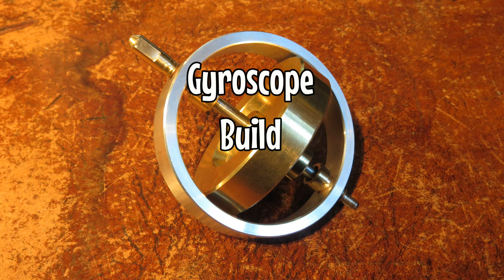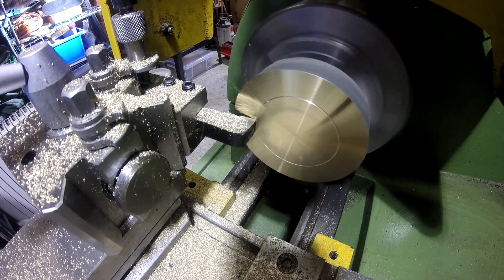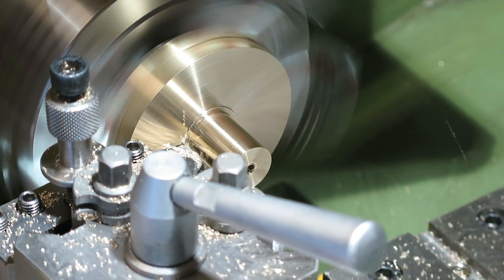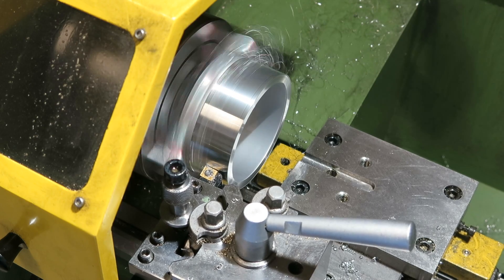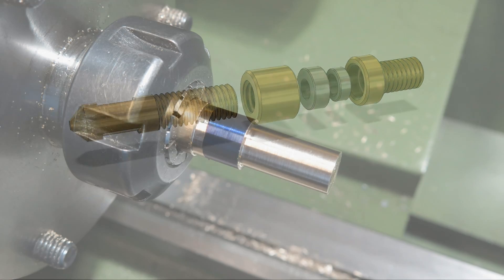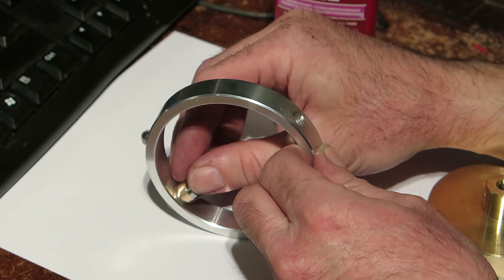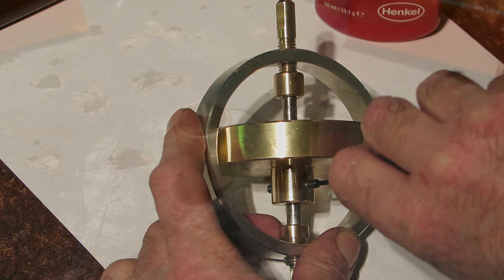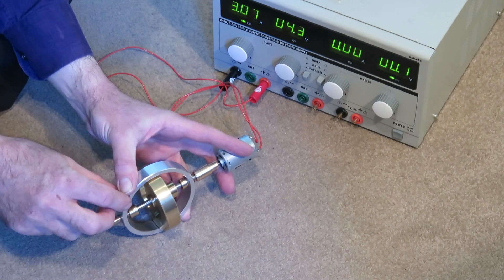Making a Home Machine Shop Gyroscope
This is a gyroscope build based on the excellent design by Chris from Clickspring.